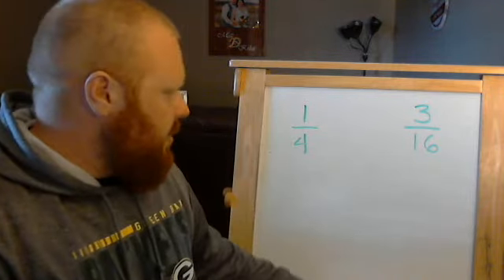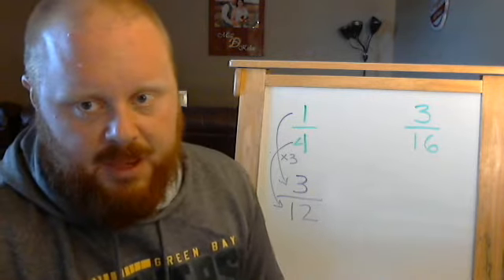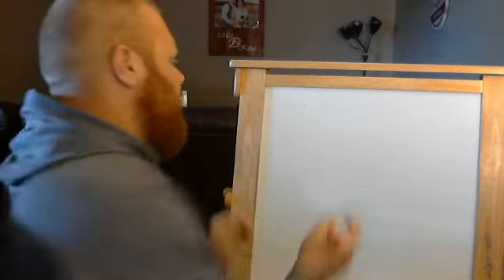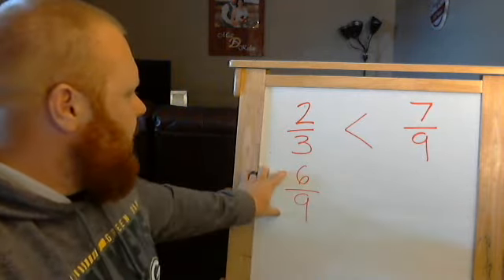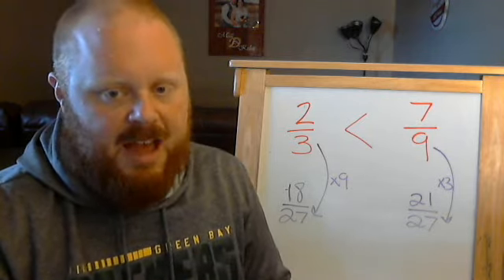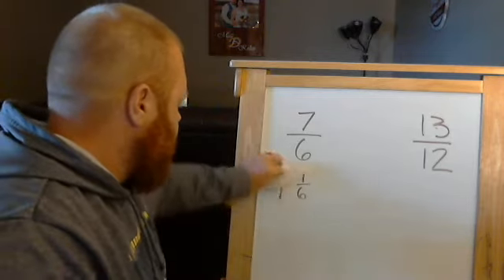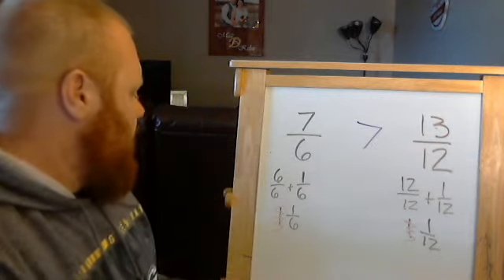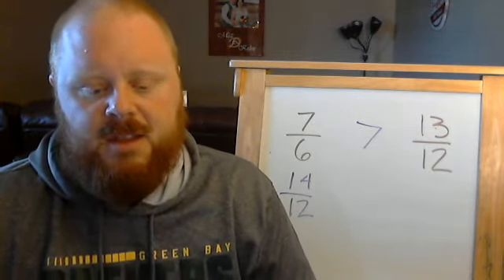Fraction Lesson 15 Practice Review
Comparing Fractions using common numerators and denominators.